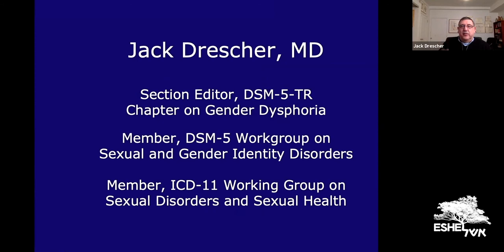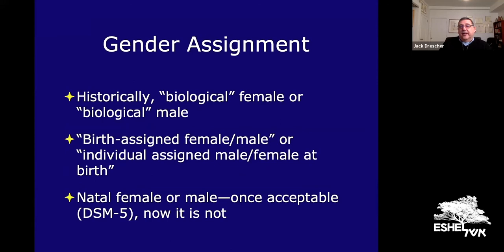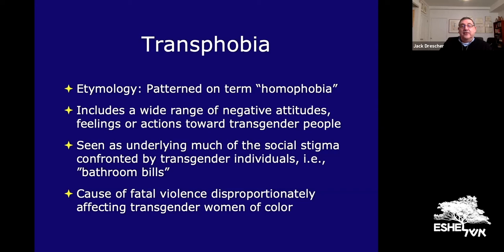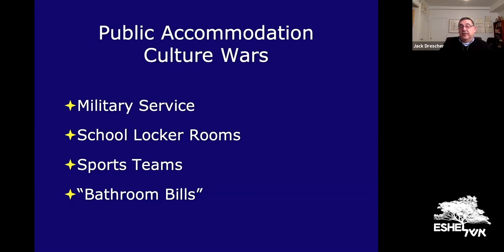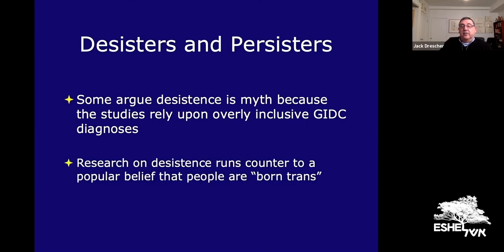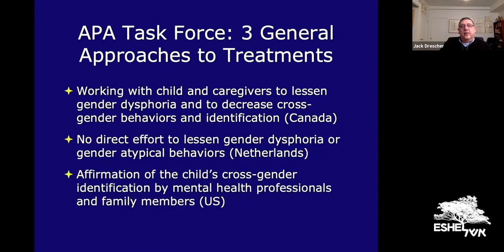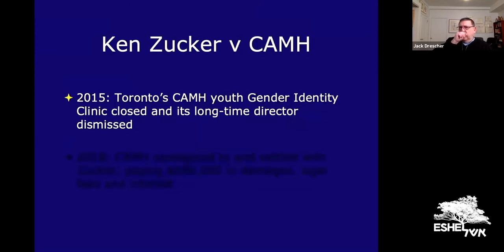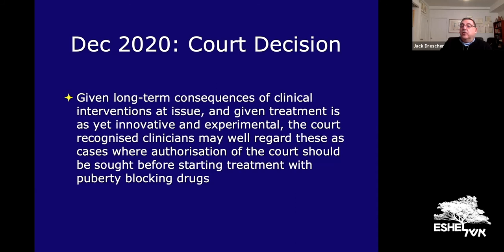Controversies in Treating Transgender Children and Adolescents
Jack Drescher, M.D. explores approaches to treating transgender children and adolescents at Eshel's mini-conference, From Cocoon to Flight: Helping Our Children Safely Emerge.